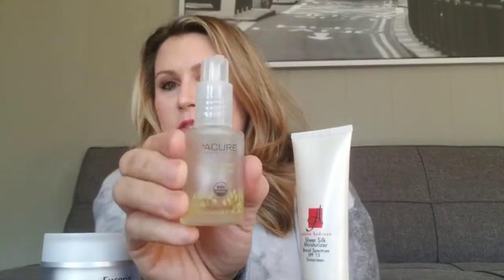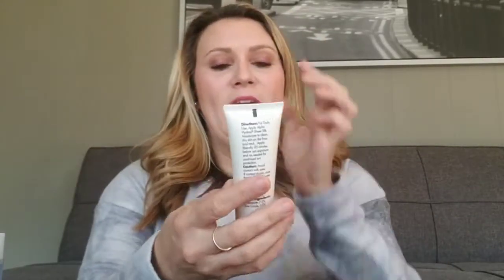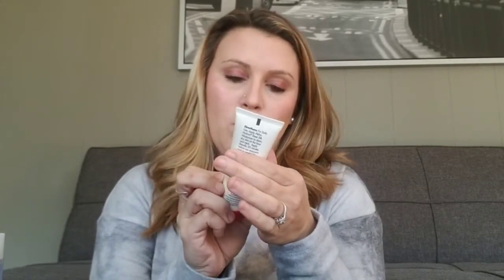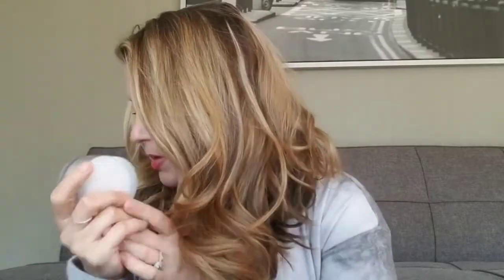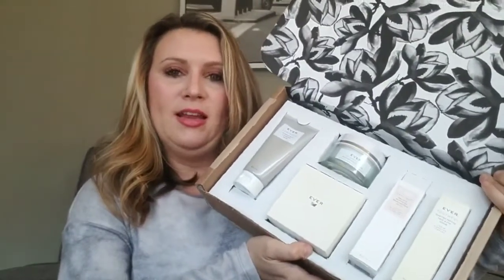Skincare Basics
Just want to share the basics of skincare that I live by. In a nutshell: Cleanse (mild), exfoliate, moisturize, and use SUNSCREEN! And if you do have oily skin, don't be afraid of using oils on your face. you'd be surprised how it might help you. :)

My personal skincare regimen:
EVER Luminous Cleansing Balm
Reveal Biomimetic Peel Pads
Youthful Quattro Peptide Face & Eye Serum
Daylight Moisturizer with 32 SPF
Hydralift Moisture Injection Cream
Overnight Facial Cellular Renewal Oil (retinol oil - THE BEST)

Non-EVER products mentioned in this video (and where to find):

Makeup Remover:
Garnier SkinActive Micellar Cleaning Water

Moisturizers:
Alpha Hydrox Sheer Silk Moisturizer with SPF 15 (daytime)
Eucerin Q10 Anti-Wrinkle Face Cream (nighttime)

Facial Oil:
Acure Moroccan Argan Oil (the whole acure line is fantastic)
Target/TJ Maxx/Marshalls or Amazon.com

Hydration Mist:
Honest Beauty Elevated Hydration Replenishing Mist